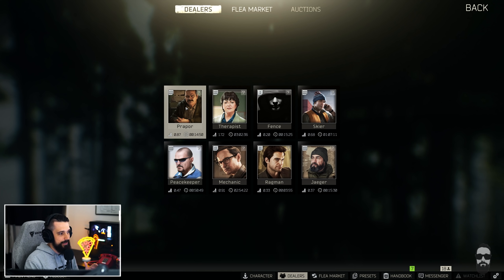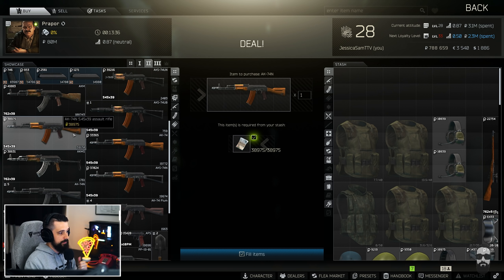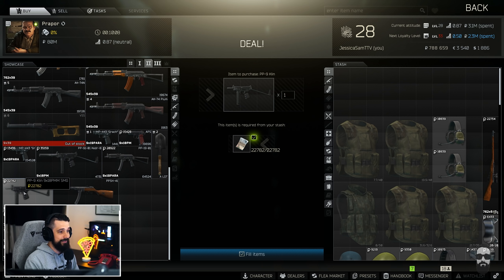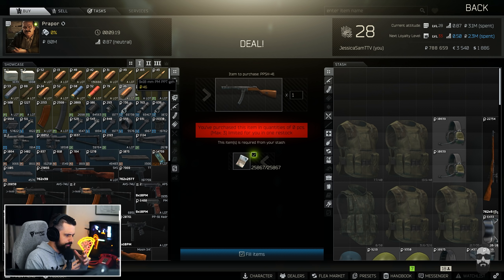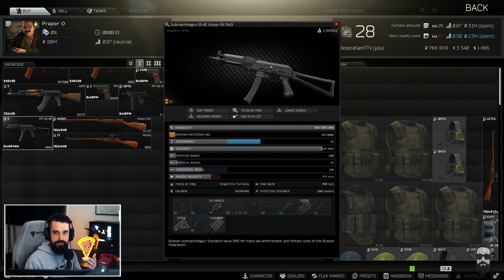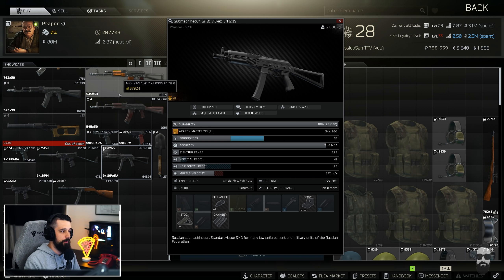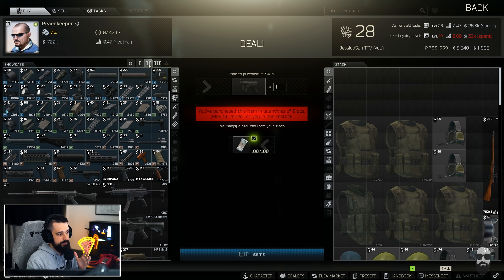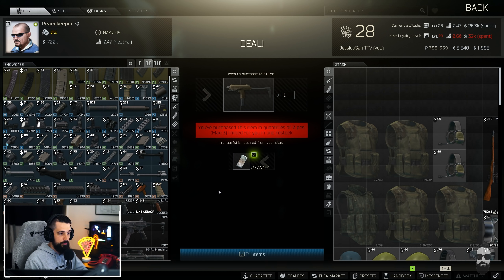Best Budget Full Auto Weapons! - Escape From Tarkov Early Wipe Guide!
There are so many weapons in Escape From Tarkov, and so many of them are fun to use! In the early game after a wipe you are limited to a few different full auto weapons, but you can be pretty devastating with them if you know which ones to use! In this video we take a look at some of the weapons you can get from level 1 and 2 traders and see which ones are the best value!

I stream Escape From Tarkov on Twitch! My links are below and I'd love to have you stop by and say hey!